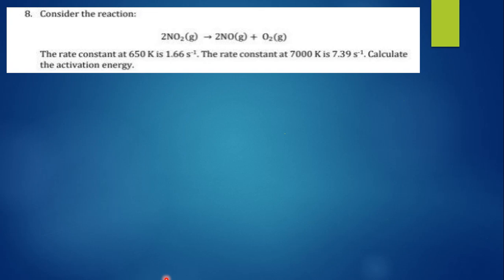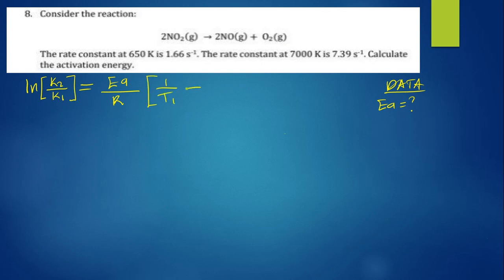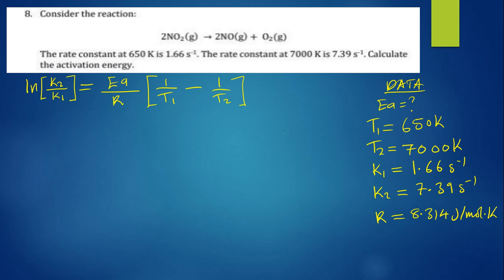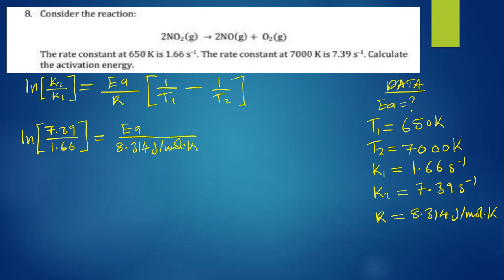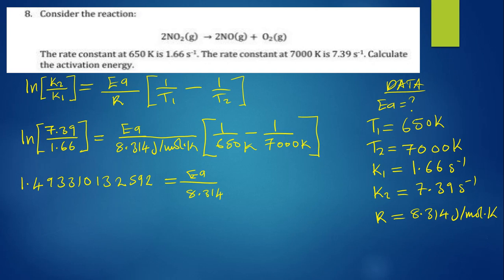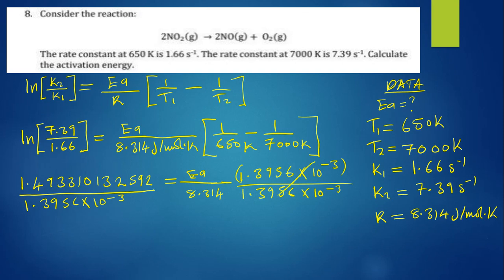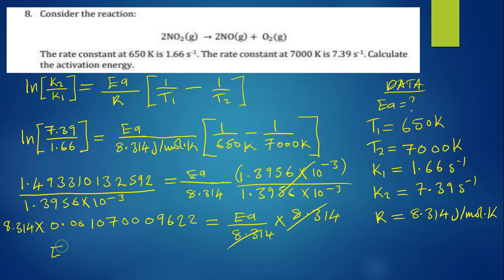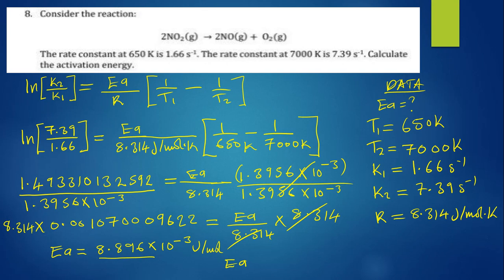CHEMICAL KINETICS TUTORIAL SHEET(Q 8)